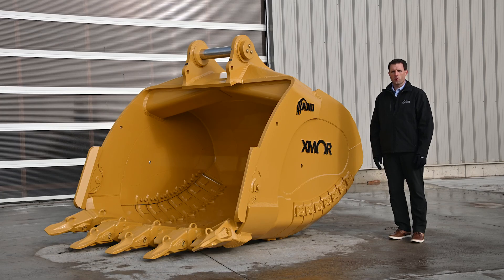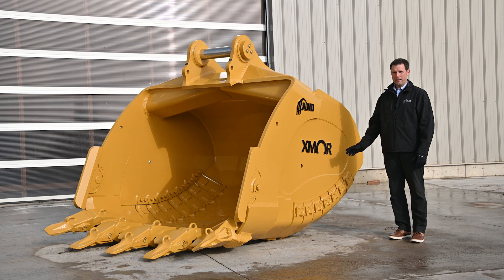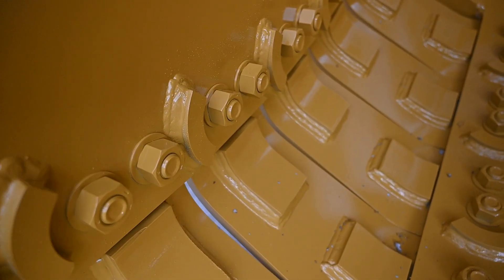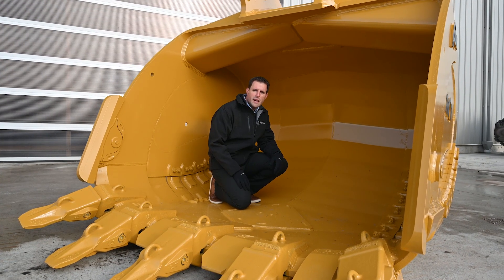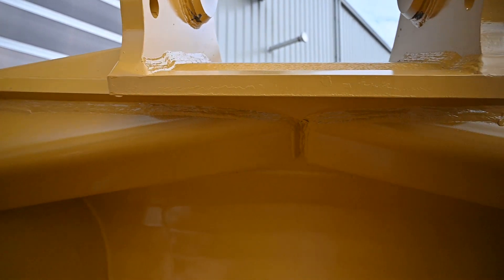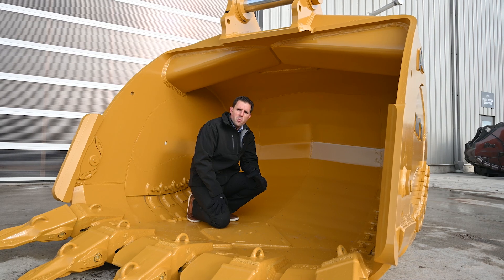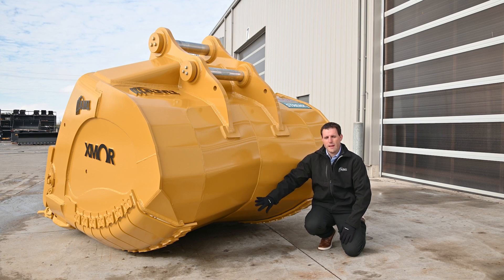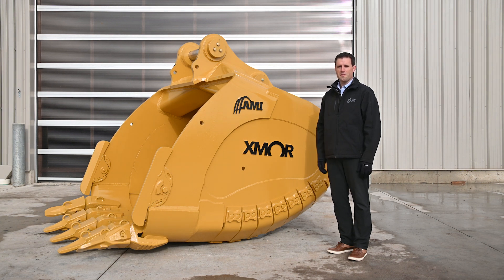AMI XMOR™ Mining Bucket Walkaround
The AMI XMOR™ backhoe bucket by AMI Attachments, increases your productivity with a 10-20% higher payload without increasing suspended bucket material load. This is equal to a 15-30% reduction of steel in the bucket. This achievement results from the combination of using the best high-strength steel, Hardox® wear plate, an innovative design that is optimized for increased life and a production process of the highest quality and with consumables specially designed for Hardox® wear plate.